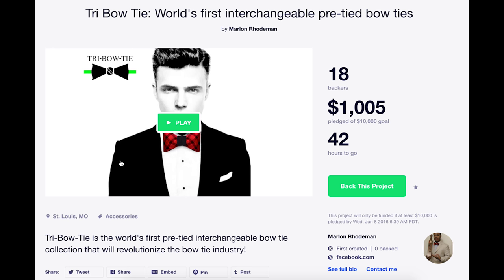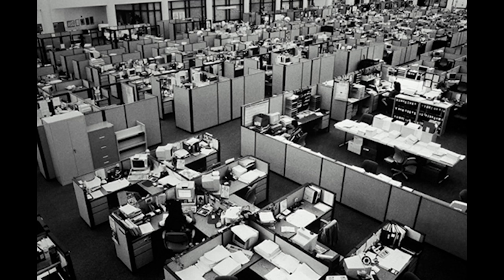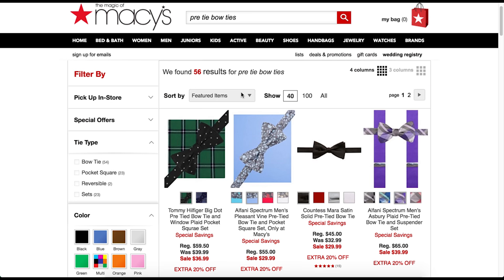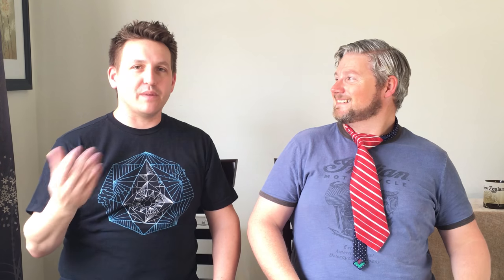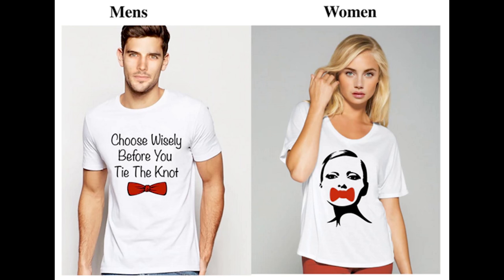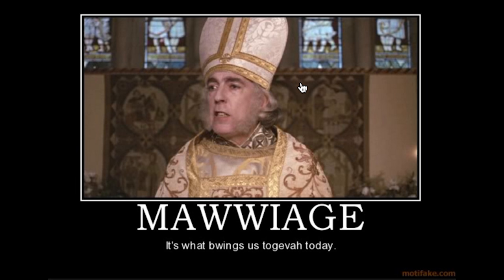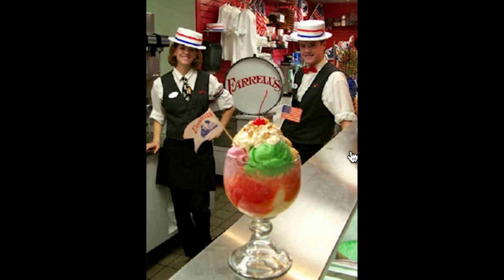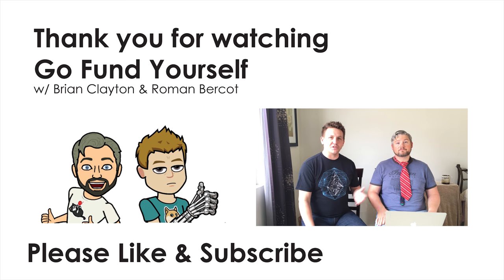Go Fund Yourself Ep 10 - Tri Bow Tie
Brian Clayton & Roman Bercot review the kickstart project, Tri Bow Tie.  This entertaining duo goes though the project and lets you decide if it is a winner or loser.

Today we talk about the Tri Bow Tie.  This pre tied bow tie lets you get that hand tied look without all the hassle of learning how to tie a tie.  Active right now on Kickstarer, the product falls short of the hype and Brian & Roman review how this product would be for someone that really wants to mix and match their ties and is willing to pay a premium for it.